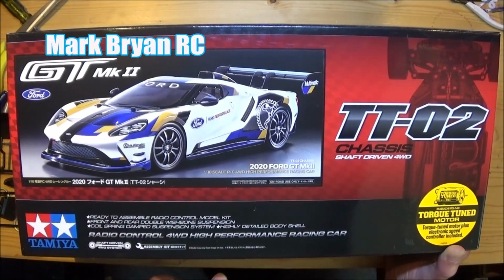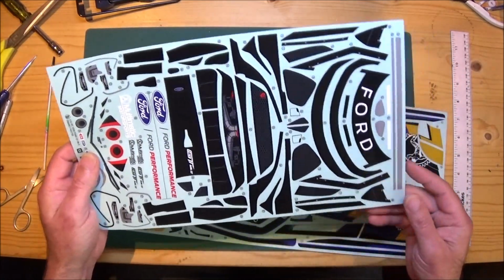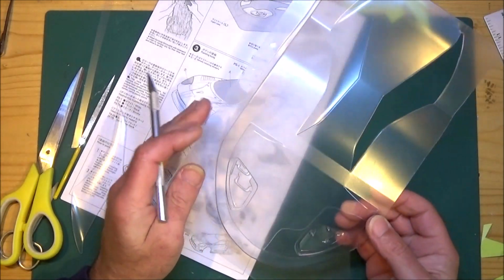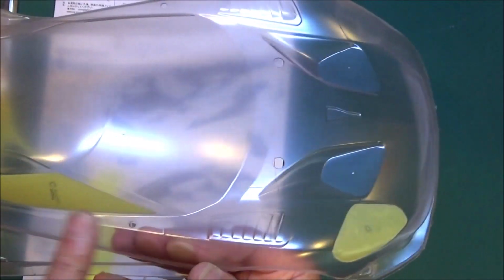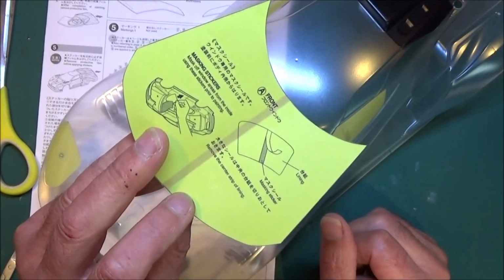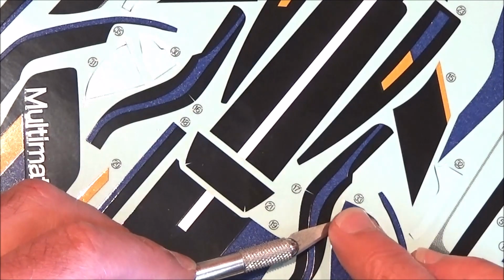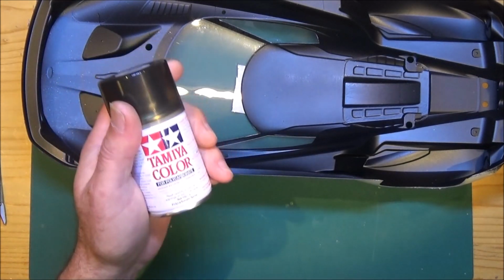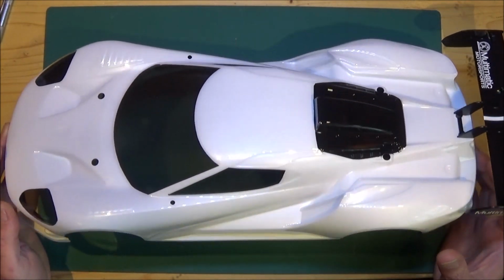Tamiya TT02 Ford GT Mk2 - How to do the Bodywork Part 1 - Prep & Paint!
Hi there! Welcome to this video about how I prepared and painted the Tamiya TT-02 Ford GT Mk 2 body. There are a few hints and tips along the way, I hope you find this video useful. I start by cutting out and preparing the body and applying the window masks, then adding 4 layers of different polycarbonate paint, plus a layer of smoke paint for the windows. Also I prepare the light buckets and buttresses, plus detailing the door mirrors and rear wing.

Announced in 2019, the Ford GT Mk II is based upon the Ford GT, and the performance has been thoroughly tuned without limitations related to race and public road regulations. A 3.5-liter V6 twin turbo engine capable of 700hp is employed, and the body was refined for aerodynamic efficiency. Only 45 of the full size car are to be produced, but Tamiya is on hand with this R/C model assembly kit depicting the car. The body is molded in polycarbonate, and the kit comes with stickers to apply the black, blue and gold sections of the livery, as well as various logos. Also included are detailed light pods that fit inside the body, and extra Lexan mouldings for the buttresses (wings that extend from each side of the cockpit to the rear fenders).